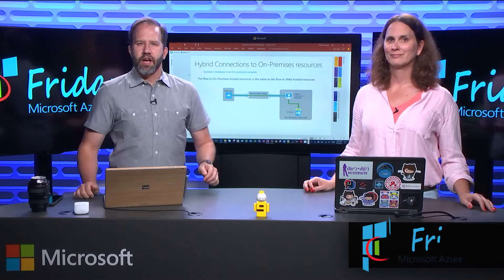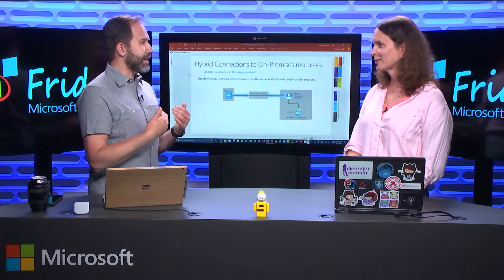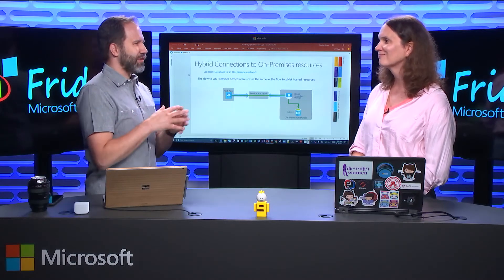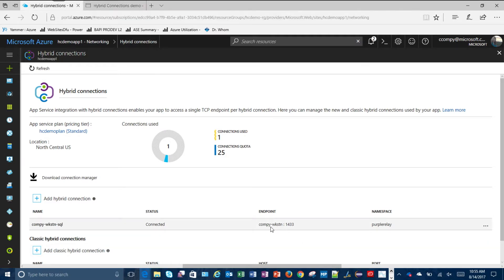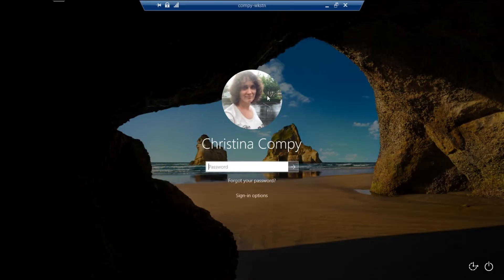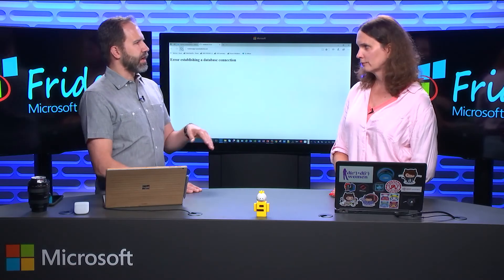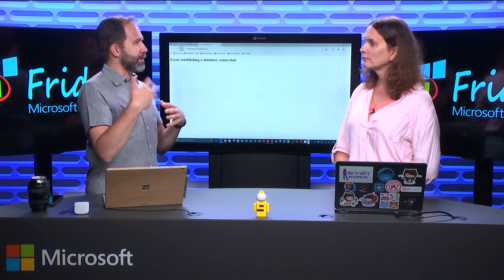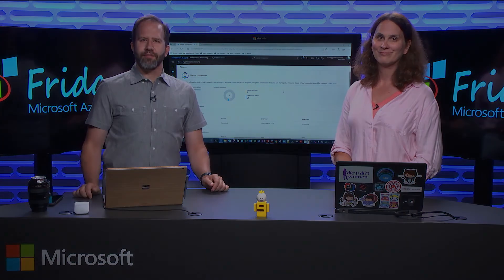Azure Friday | Azure App Service with Hybrid Connections to On-premises Resources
Christina Compy joins Scott Hanselman to talk about the recently relaunched App Service Hybrid Connections. This feature enables your apps in the App Service to reach resources on other networks. Those other networks can be in Azure, on-premises or networks in other cloud providers.